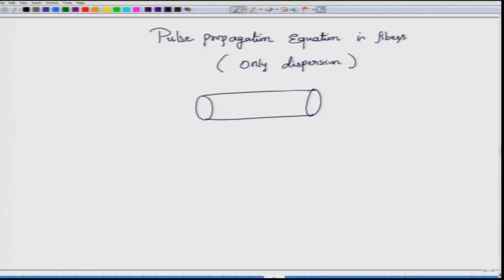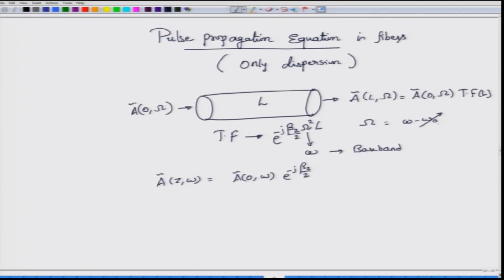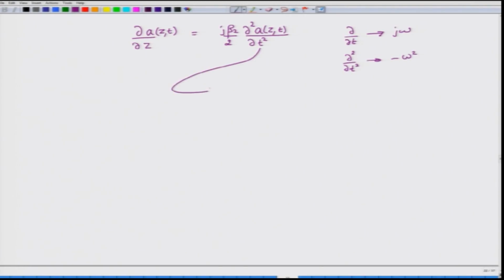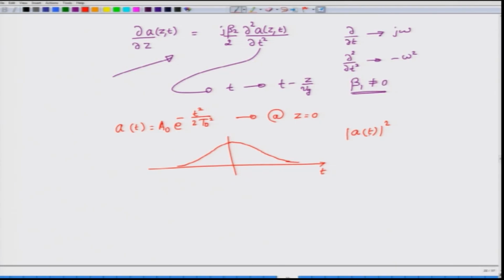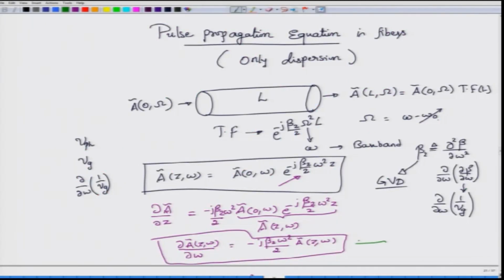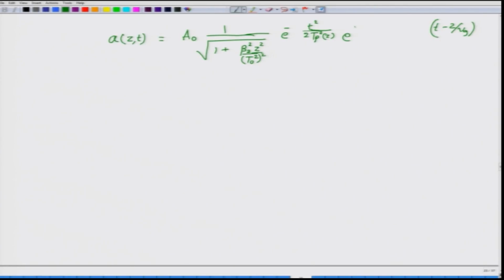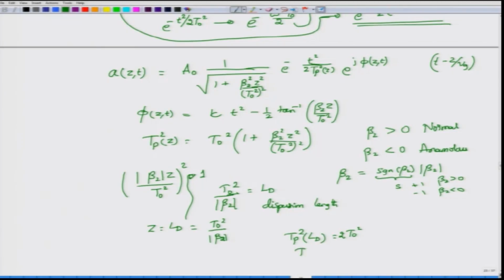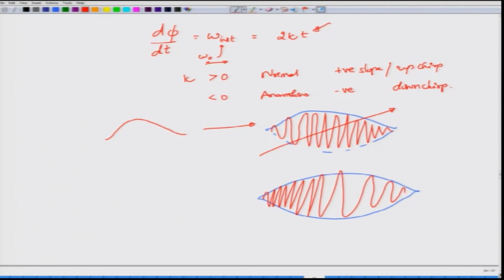noc18-ee28-Lecture 25-Pulse propagation equation and its solution